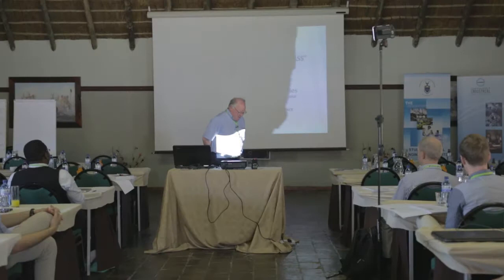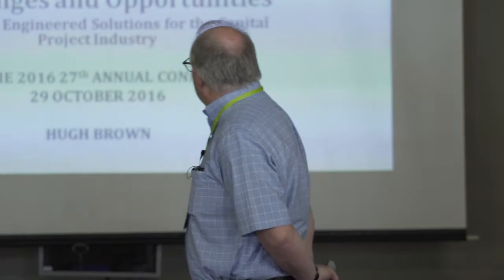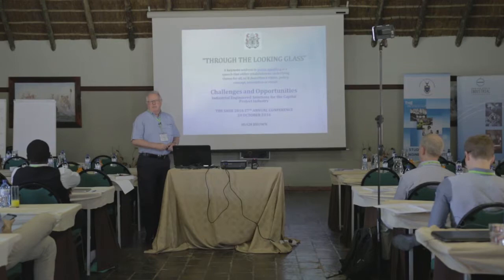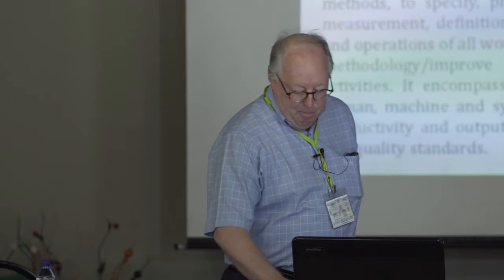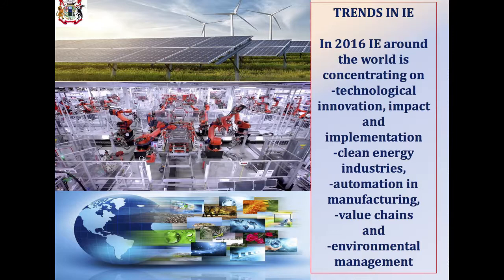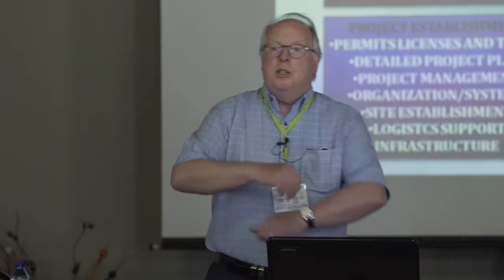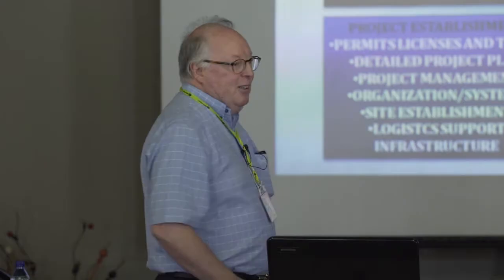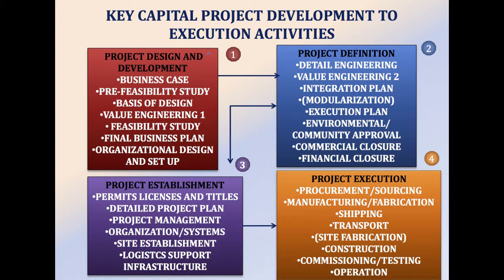SAIIE27: Industrial Engineered Solutions for the Capital Project Industry - Hugh Brown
Industrial Engineered Solutions for the Capital Project Industry
 -  Keynote delivered at SAIIE27 by Hugh Brown